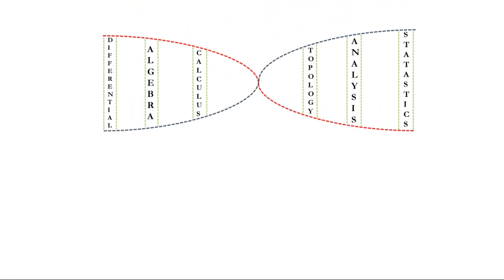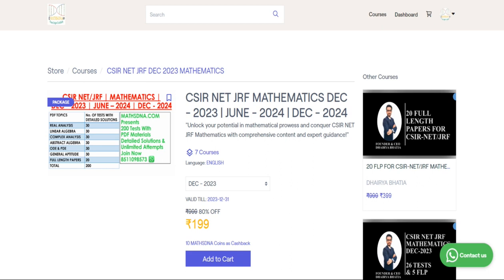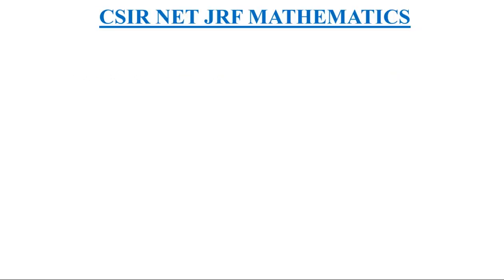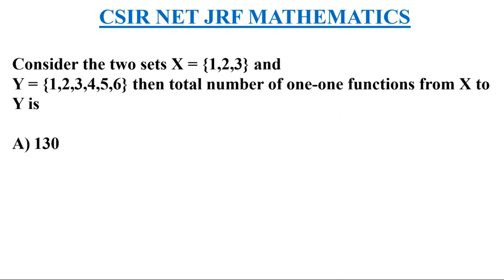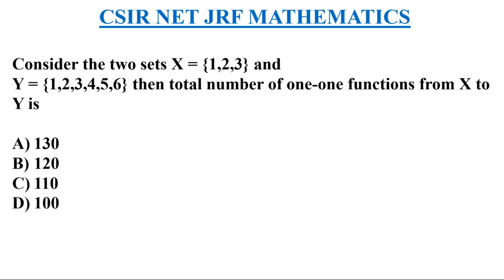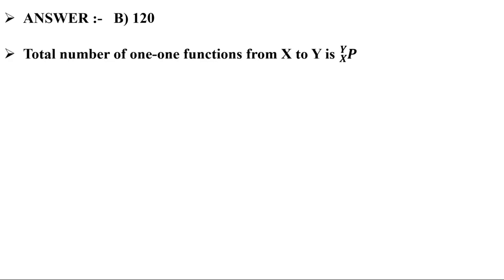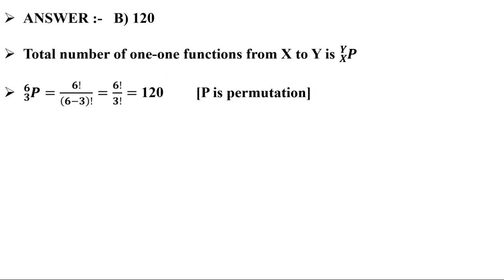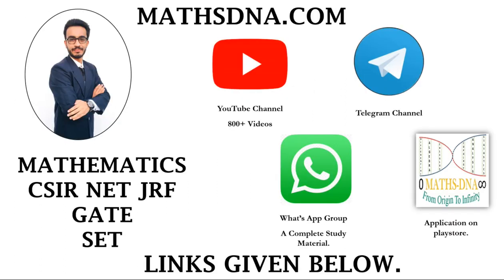|| CSIR NET/JRF || Dec - 2023 || Real Analysis || Total Number Of 1-1 Functions || 200 Test series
200 Free Test and Full Length papers.

(M.Sc.) (GSET)
(KACHCHH UNIVERSITY RANKER)
(RESEARCHER)
TEACHING EXPERIENCE,